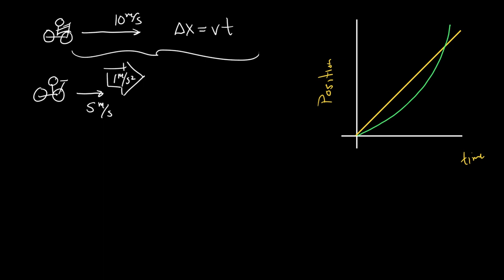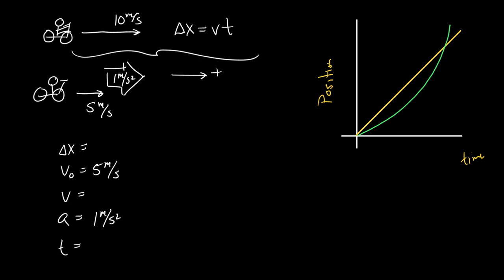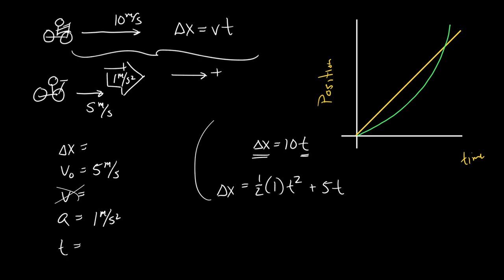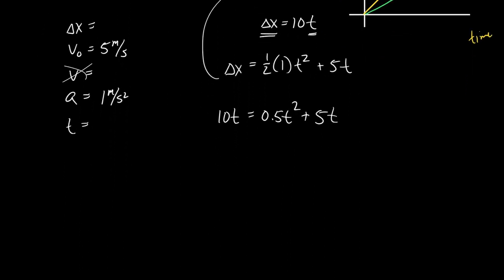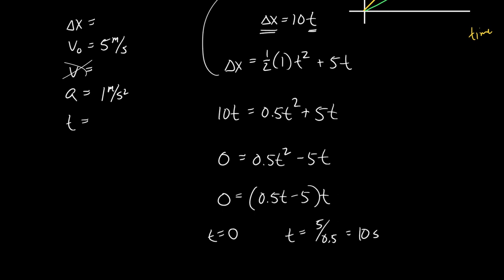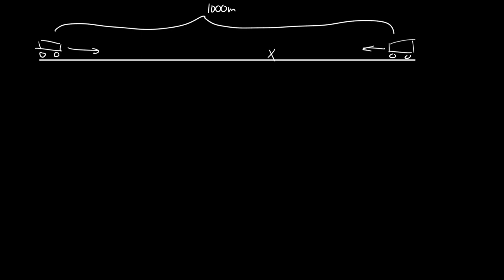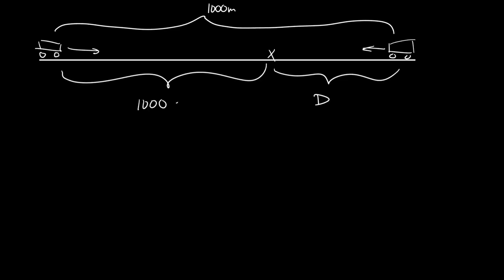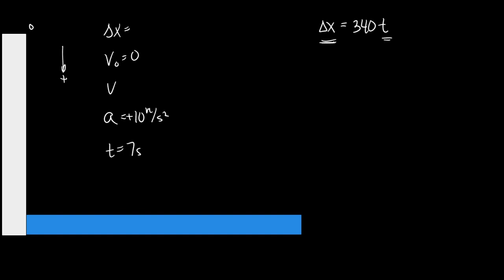homework starters 6th